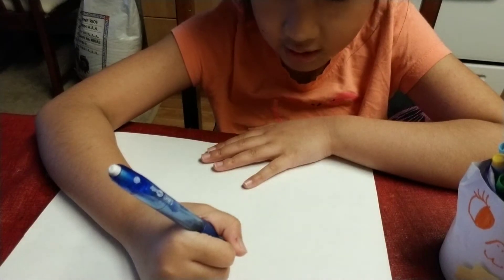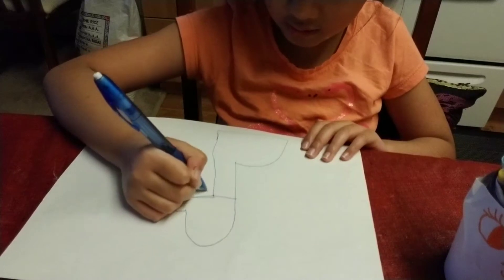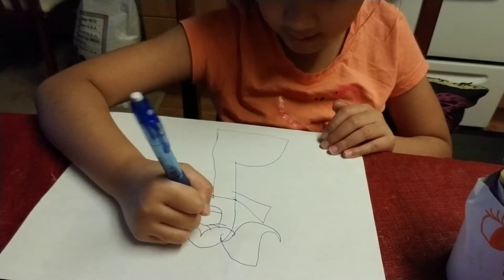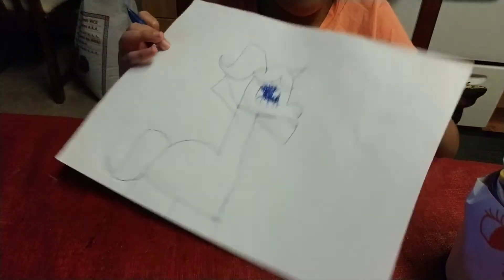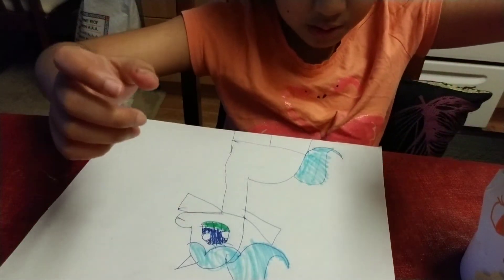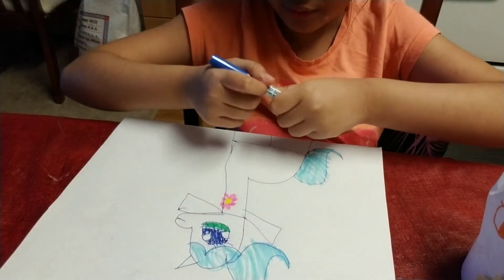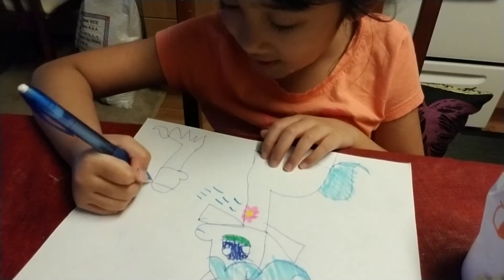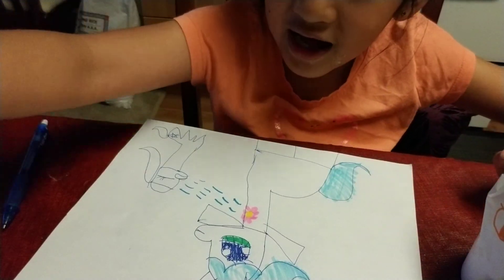March 28, 2020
How to draw little pony